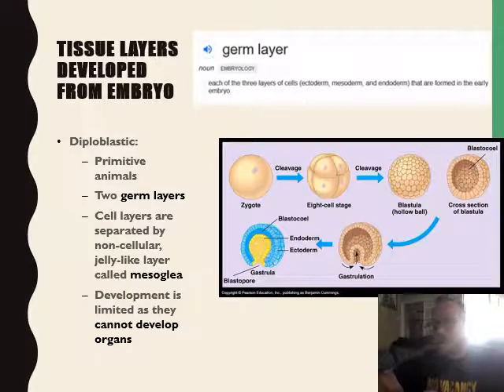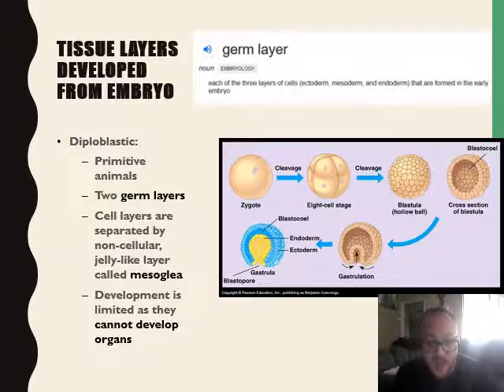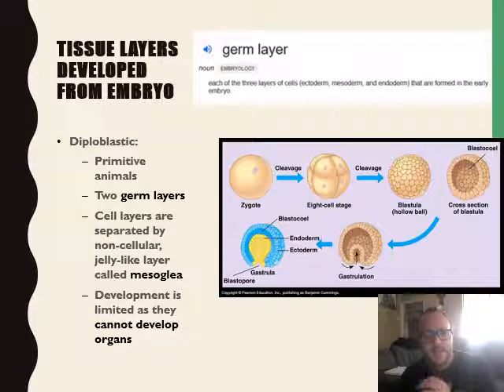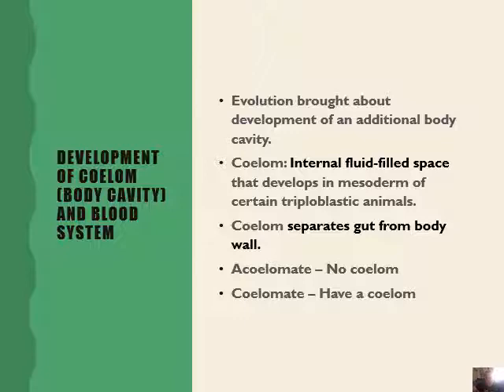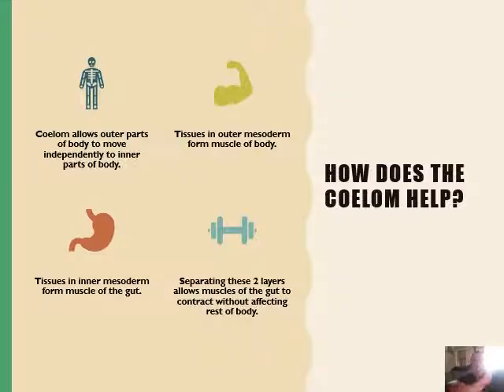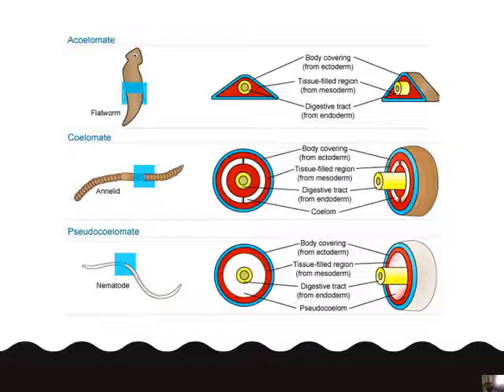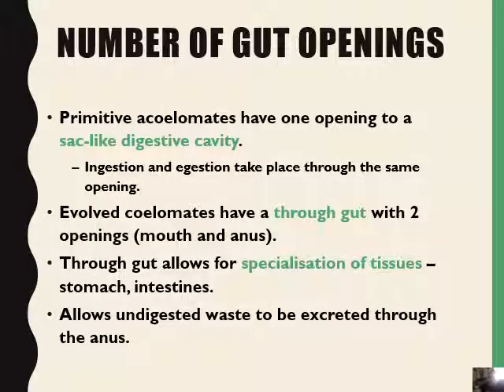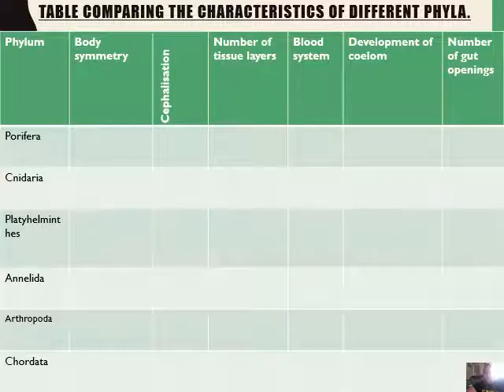7 - Grd11 Biodiversity Of Animals Tissue Layers, Coelom, Gut Openings